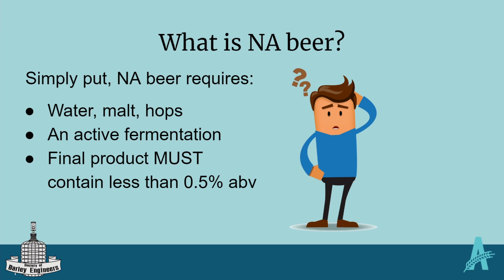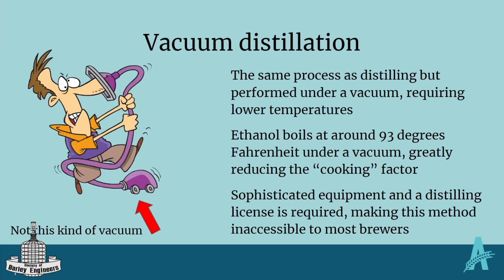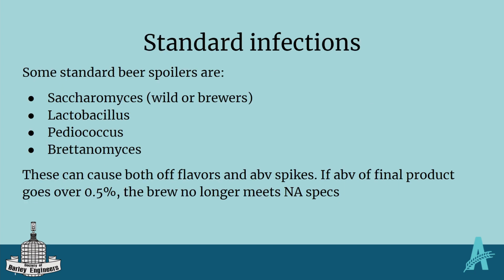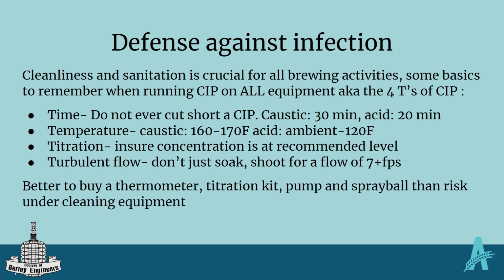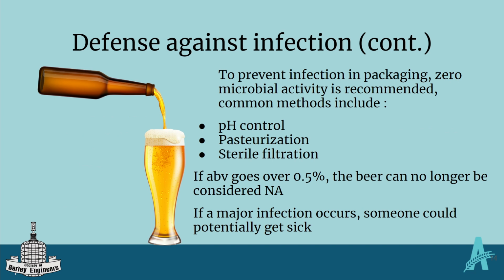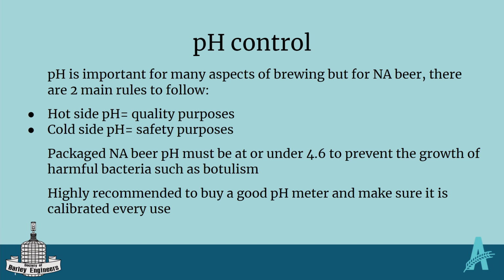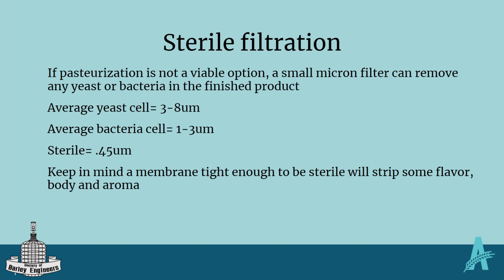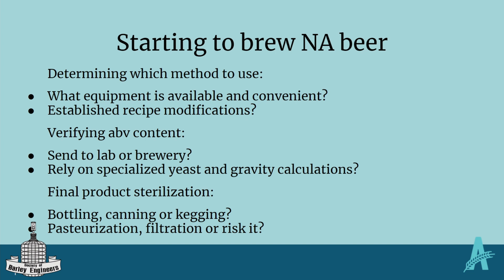Non-Alcoholic (NA) Beers by Jake Whyte and Cody Rice from Athletic Brewing Co. - August 2023 Meeting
This is the feature presentation for the Society of Barley Engineers August 2023 meeting - Non-Alcoholic (NA) Beers by Jake Whyte and Cody Rice from Athletic Brewing Company.